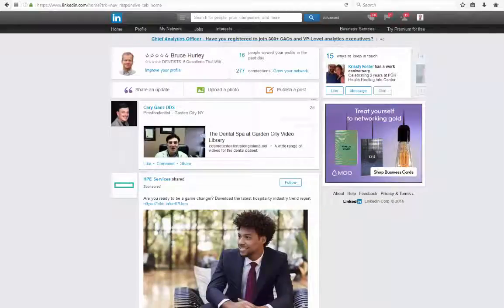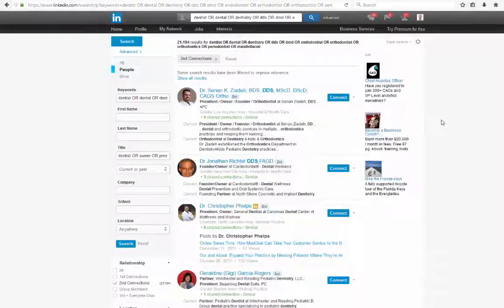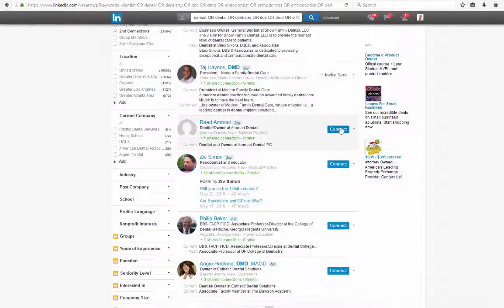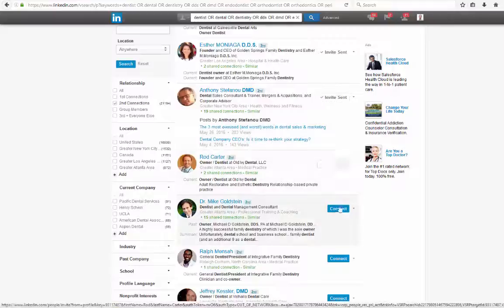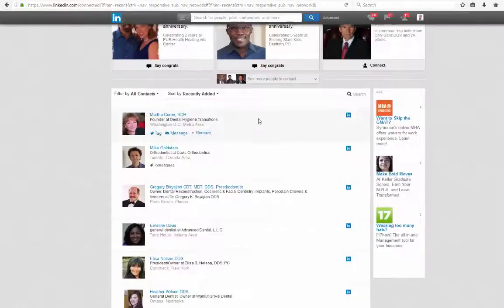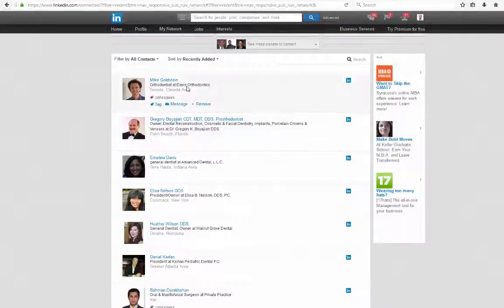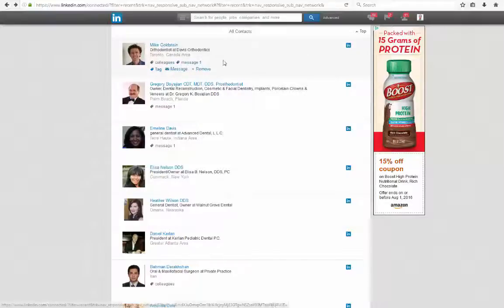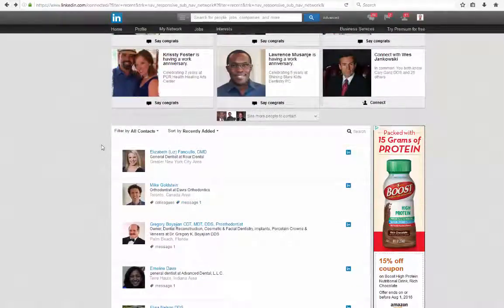Linkedin Connection Instructions